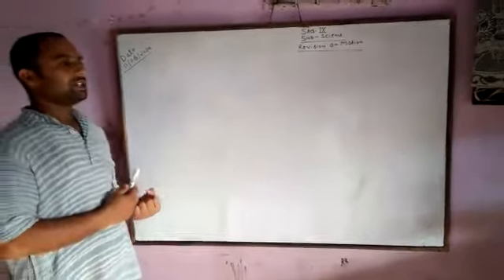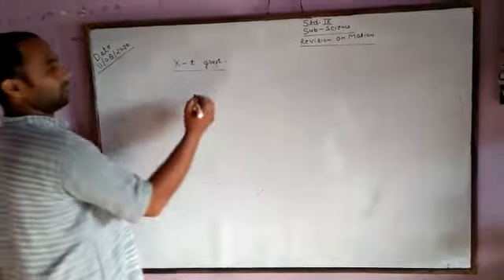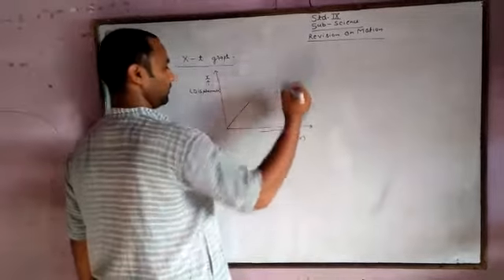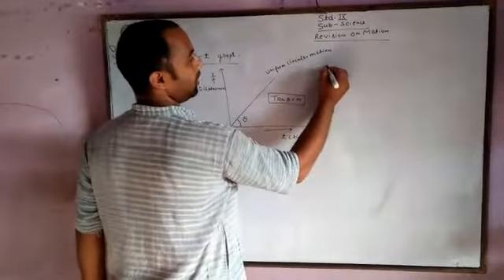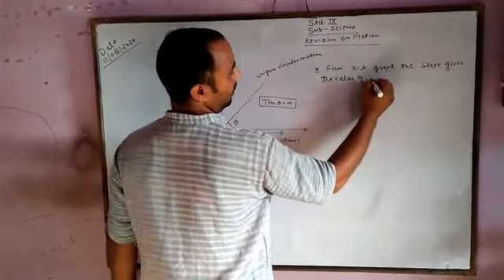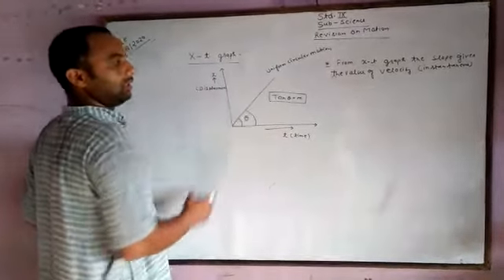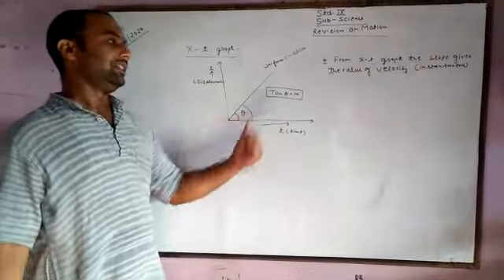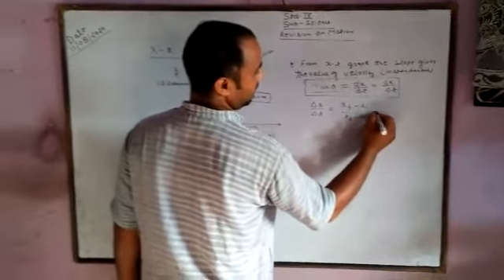August 11, 2020